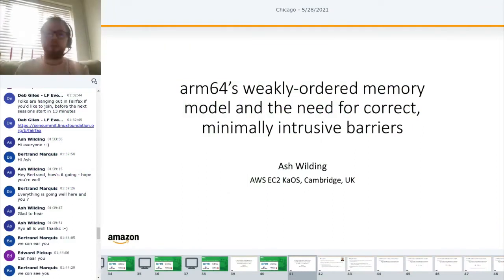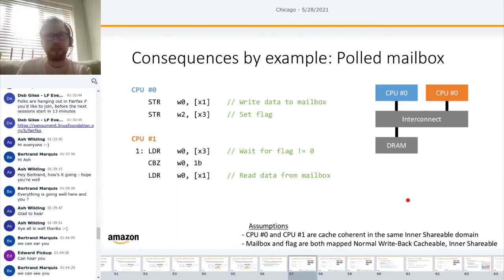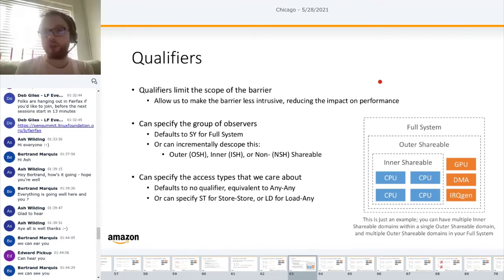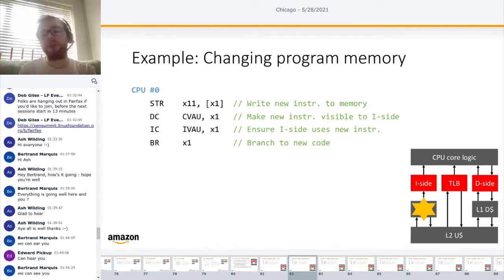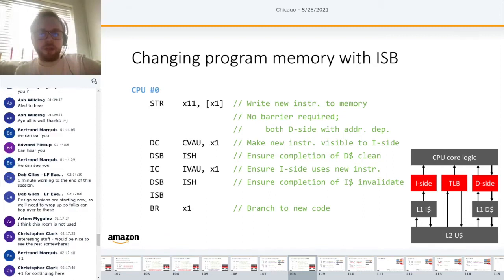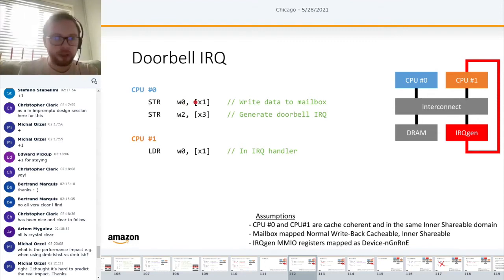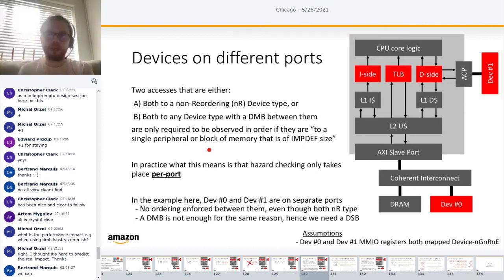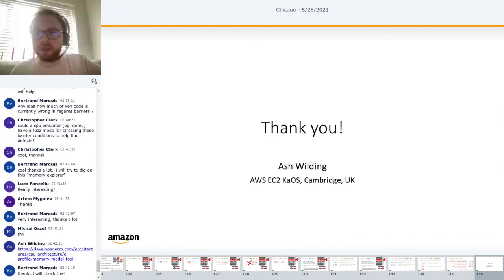Arm's Weakly-Ordered Memory Model and Barrier Requirements - Ash Wilding, Amazon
Arm's weakly-ordered memory model and the need for correct, minimally intrusive barriers while retaining performance are some of the biggest stumbling blocks for people building Arm-based HW/SW systems. Barriers in particular are seen as being "scary", especially if one's experiences are mostly working with strongly-ordered architectures like x86, leading people to use stricter, more intrusive barriers than necessary just to be safe. In this talk, Ash will introduce these concepts then walk you through several real-world examples to help demystify them.

For more info about the Xen Project, which is focused on advancing virtualization in a number of different commercial and open source applications, including server virtualization, Infrastructure as a services (IaaS), desktop virtualization, security applications, embedded and hardware appliances, and automotive/aviation, or for more videos.